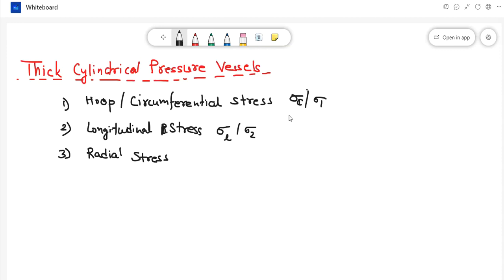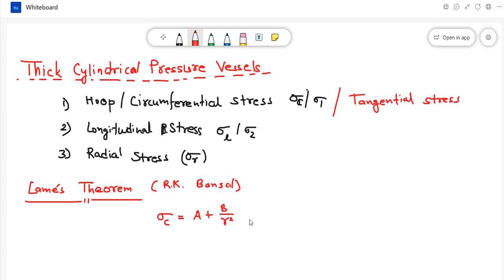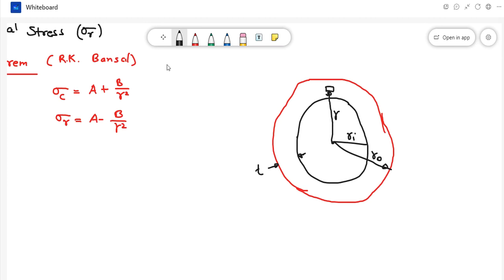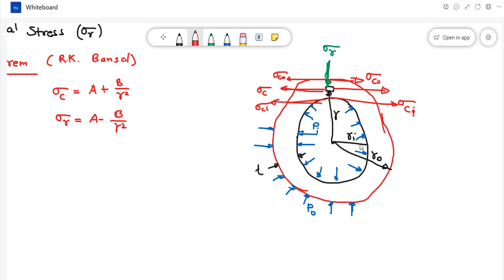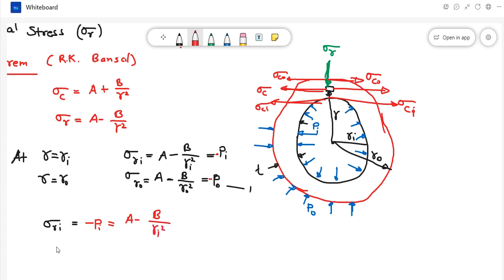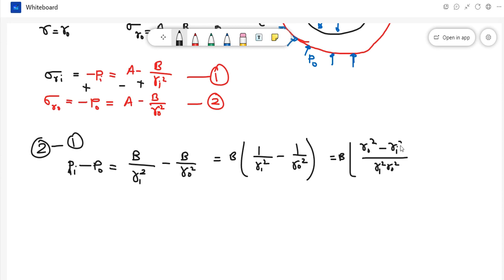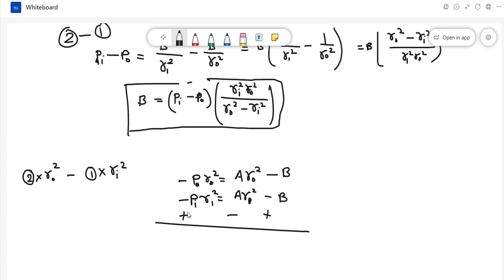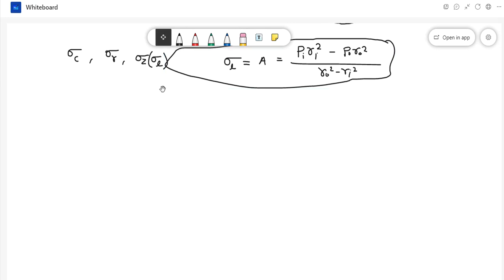Stresses in Thick Cylindrical Pressure Vessel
Thick Cylindrical Pressure Vessel